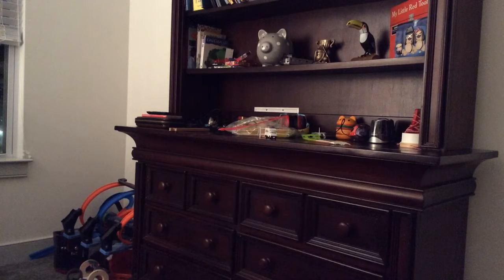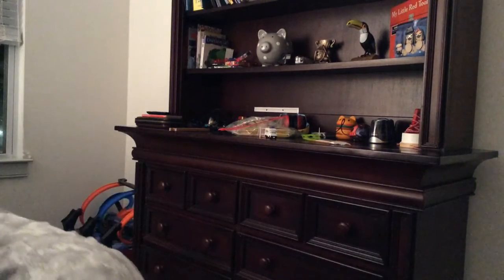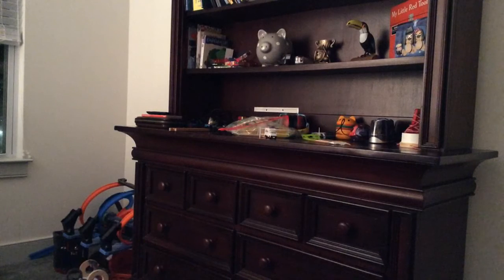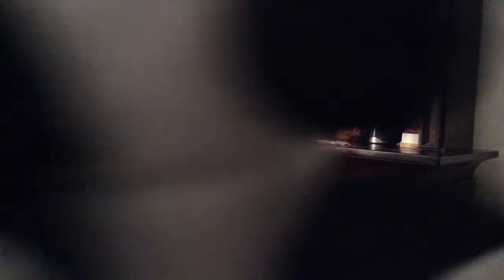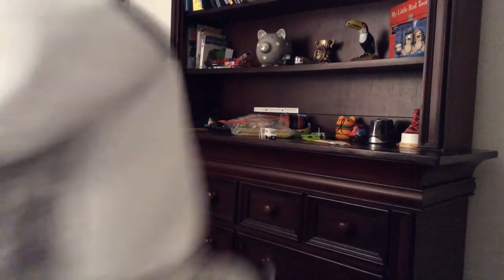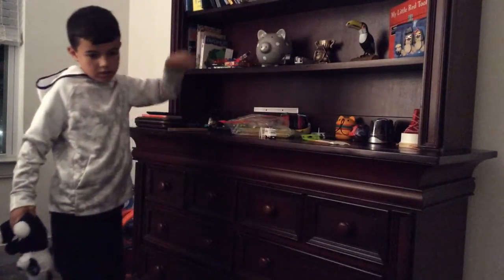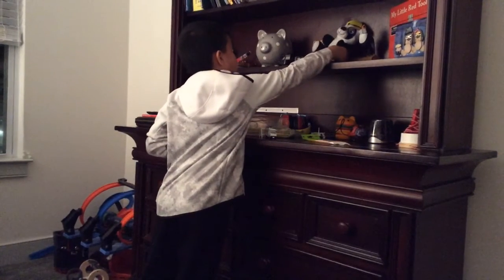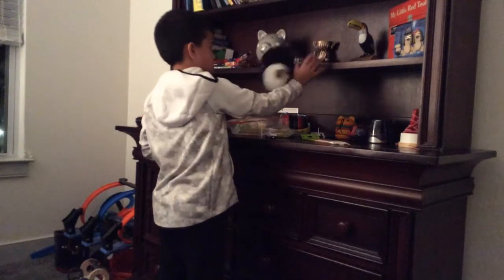Trick shots 1 to 100